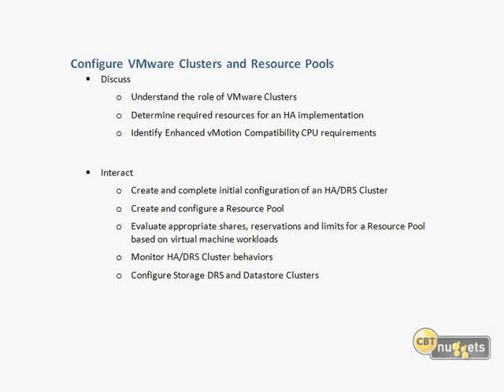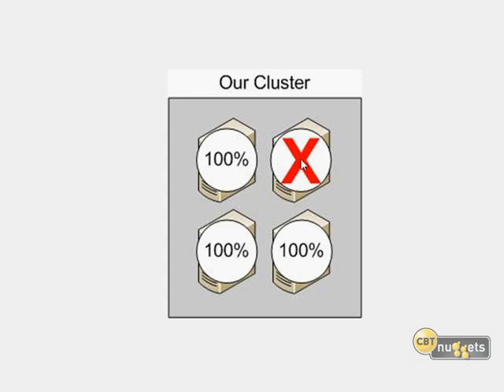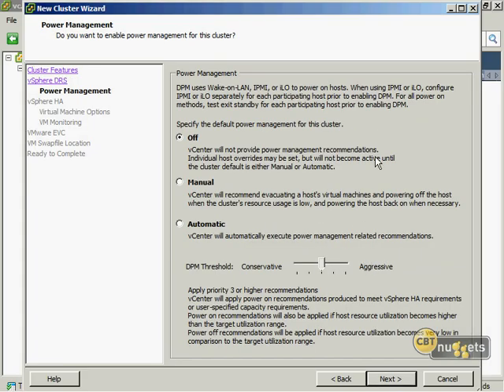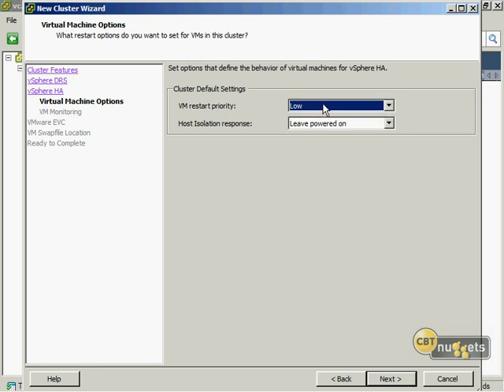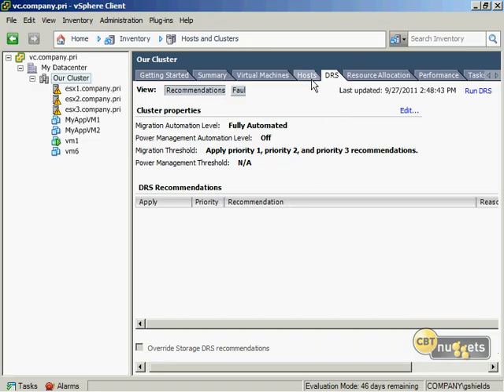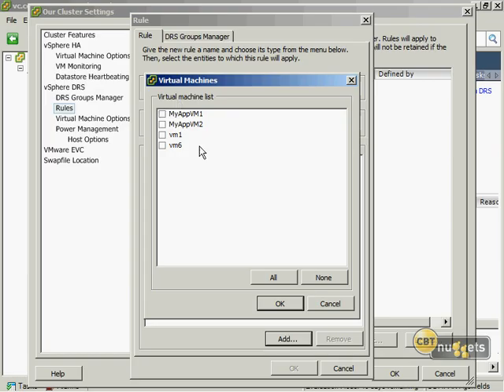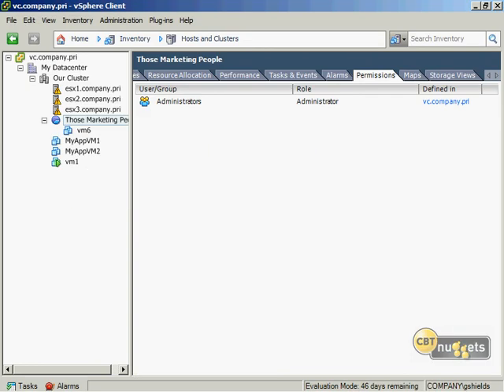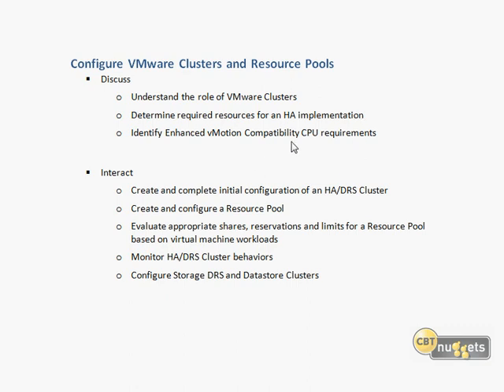10 Configure VMware Clusters and Resource Pools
Configure VMware Clusters and Resource Pools

vMotion is an exciting new tool for keeping virtual machines highly available. But vMotion by itself is only one part of the solution. Wrapping around vMotion are a series of monitors and an availability model that keeps VMs best distributed across available hosts. It also returns them back to service quickly after a failure. VMware HA and DRS all source from VMware Clusters. Constraining VM resources is accomplished with Resource Pools. You’ll learn about both in this deep-dive nugget.